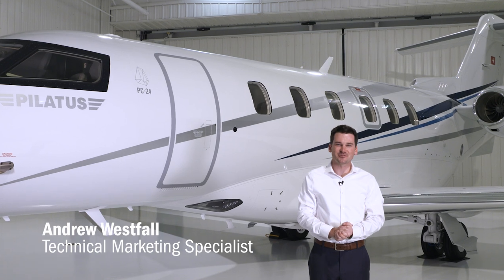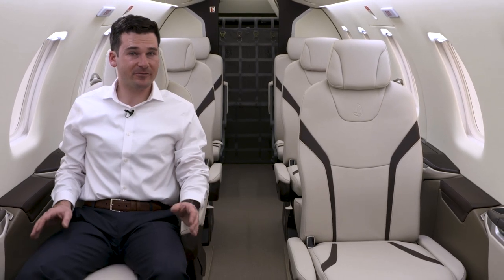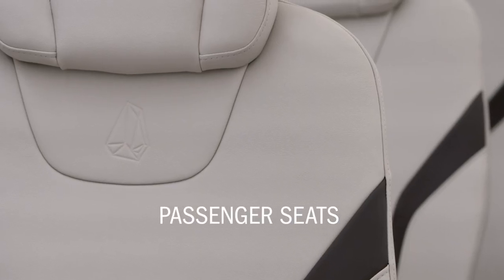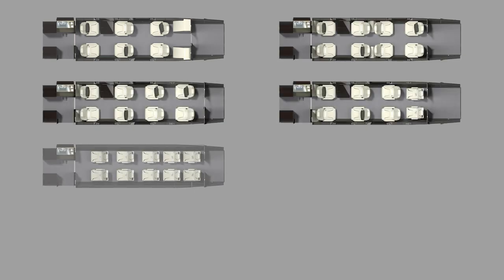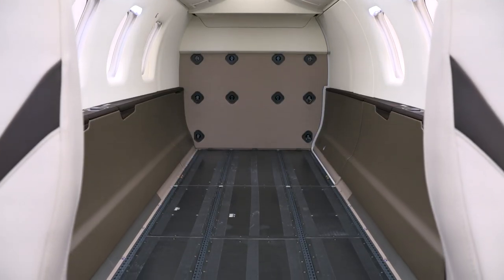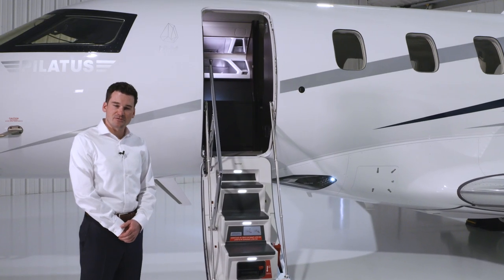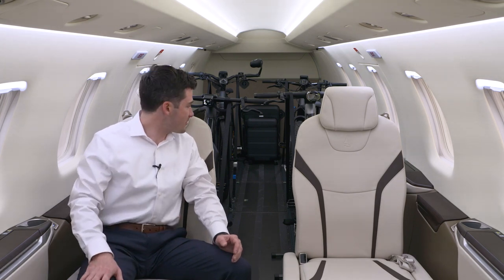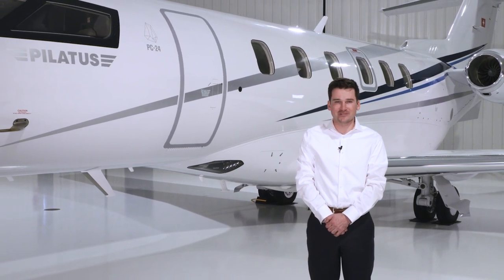PC-24 – Interior Versatility & Reconfiguration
A business jet designed for flexible use must have an interior which can be reconfigured to suit different missions. And that is exactly what the Pilatus PC-24 Super Versatile Jet offers. Pilatus Marketing Technical Specialist, Andrew Westfall takes viewers inside a 6+2 cabin configuration, which features six executive seats in a forward club layout, and two commuter seats that can be interchanged with aft storage cabinets, still leaving ample aft cargo space for baggage and equipment.